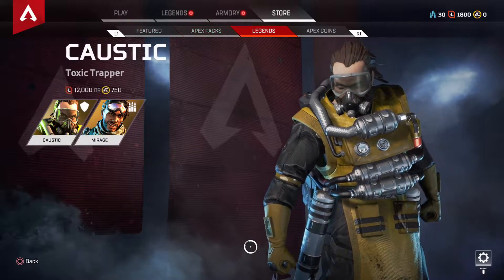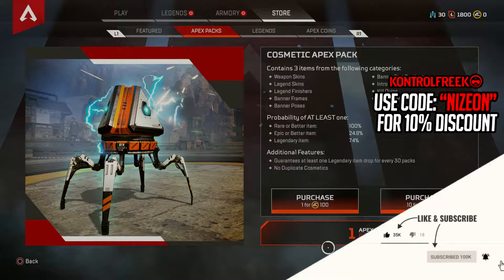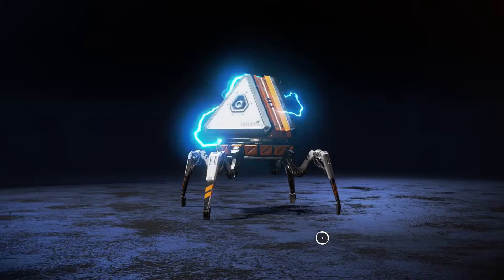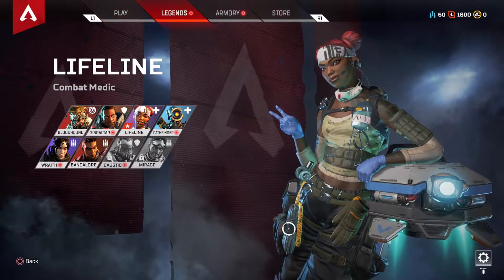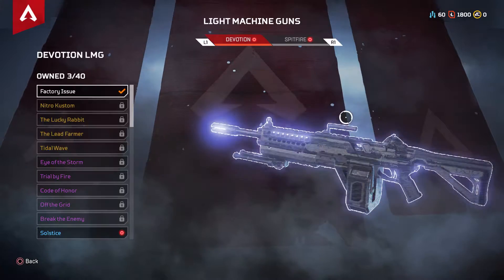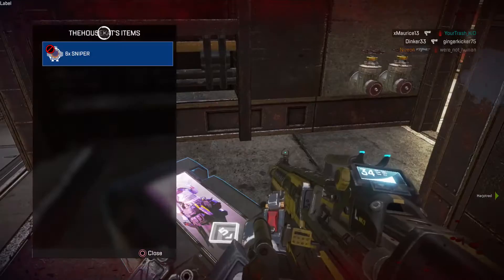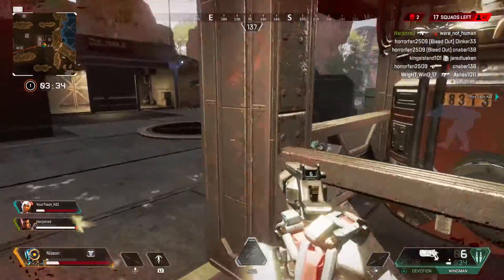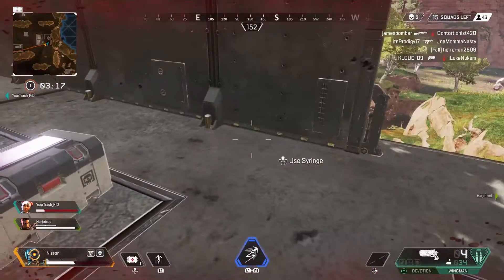HOW TO OPEN SUPPLY DROP PACKS IN APEX LEGENDS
HOW TO OPEN APEX PACKS IN APEX LEGENDS (FREE SUPPLY DROPS)

➜My Intro and Outro Music:
-Intro: Travis Scott - Goosebumps (Instrumental) [ReProd. abid]
-Outro: Nav - Champion (Instrumental) [ReProd. Bus Ryda] ft. Travis Scott